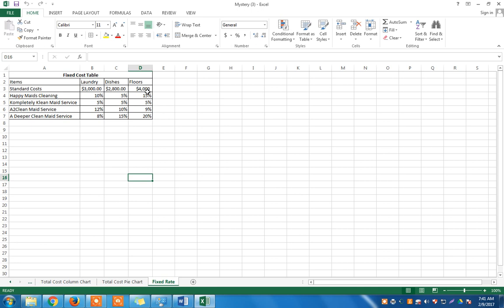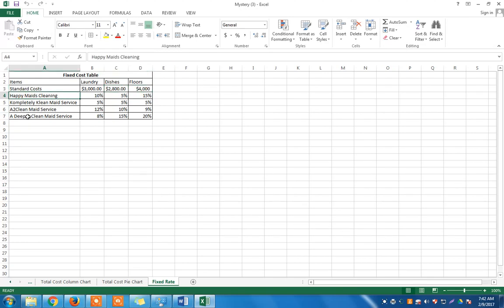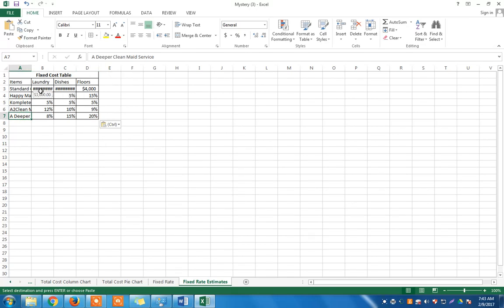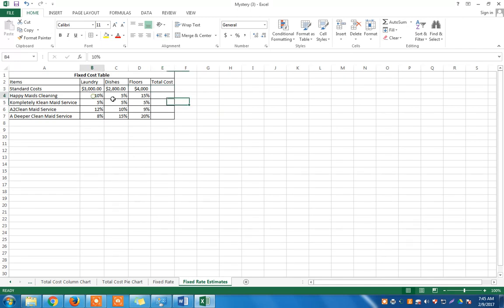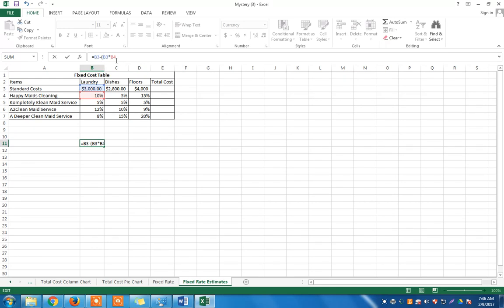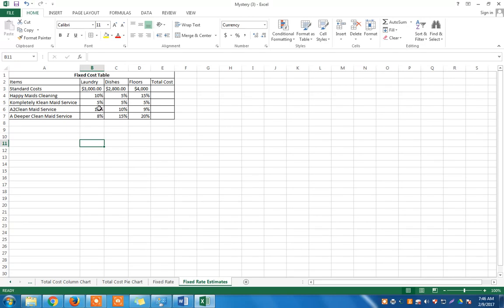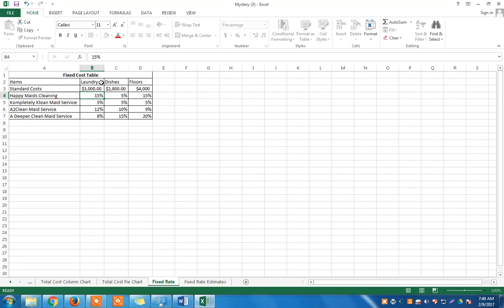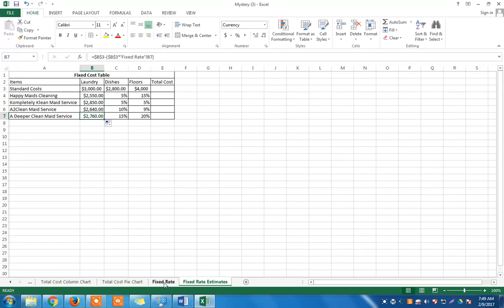6 Fixed Rate Estimate